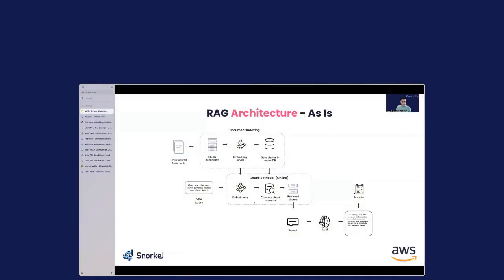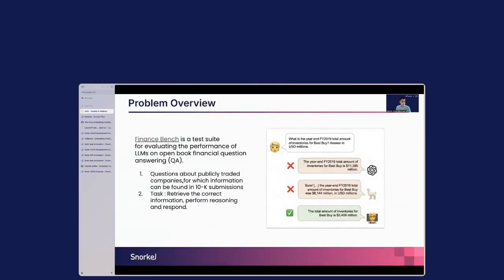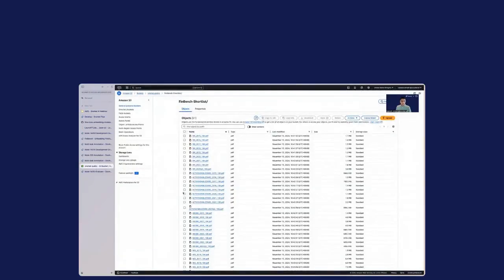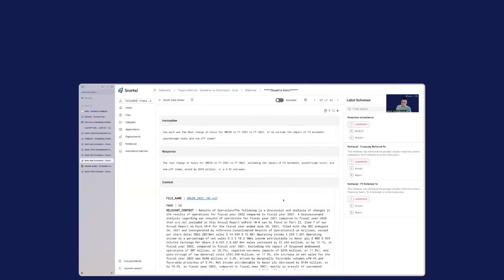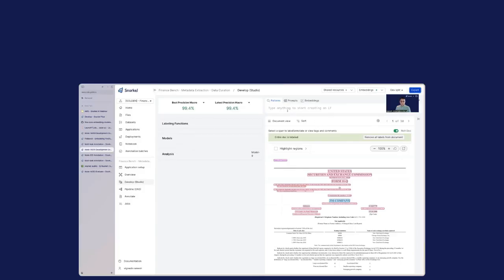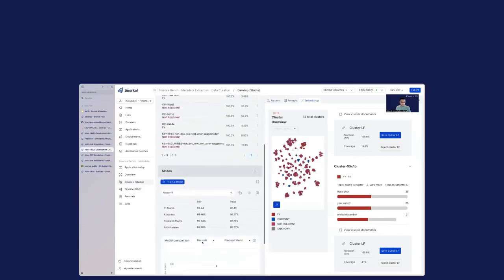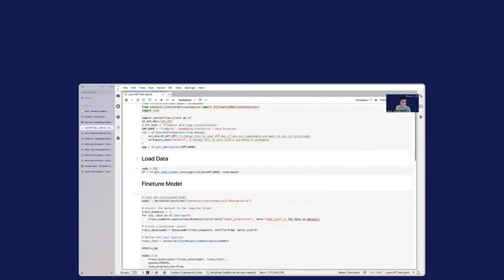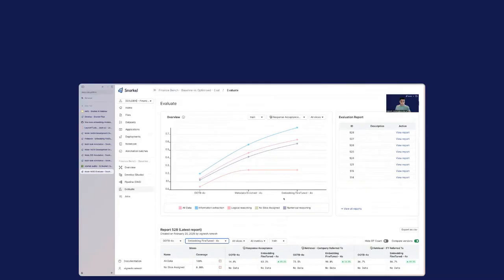How to Build RAG Applications with Snorkel AI and AWS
Learn how to build and deploy an end-to-end Retrieval-Augmented Generation (RAG) system using Snorkel AI, AWS, and Anthropic. In this technical demo, we walk through each stage of the RAG pipeline—starting with unstructured data ingestion, moving through document chunking, embedding generation, vector store integration, and retrieval-based prompting for LLM inference.

This video is ideal for teams looking to scale GenAI capabilities in enterprise environments. The demo covers how Snorkel Flow integrates with AWS to orchestrate a modular, composable, and highly optimized RAG stack. You’ll see how to use foundational models like Claude from Anthropic, combined with real-time retrieval techniques to deliver grounded, reliable generative responses.

We cover:
- RAG system architecture basics
- Embedding generation and vector database usage
- How to integrate Snorkel Flow for labeling and pipeline automation
- Combining Snorkel and AWS to operationalize GenAI use cases
- Real-world considerations for deploying RAG in production

Whether you’re optimizing LLM performance, reducing hallucinations, or designing secure enterprise AI workflows, this walk-through delivers practical insights to get started with RAG on AWS using Snorkel AI.

00:00 - Introduction and Speaker Overview
02:05 - Demo Structure and Focus
04:09 - Agentic Systems and Retrieval Precision
06:13 - Second Use Case: Company Details
08:18 - Automated Data Labeling Workflow
10:26 - System Comparison and Output Analysis
12:32 - Combining Prompts with Synthetic Data
14:42 - Closing Remarks and Takeaways